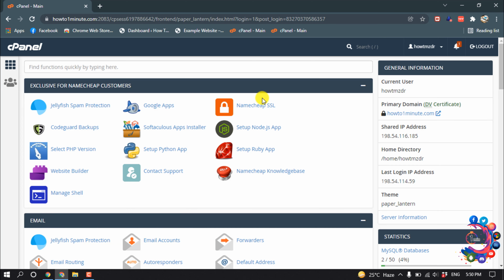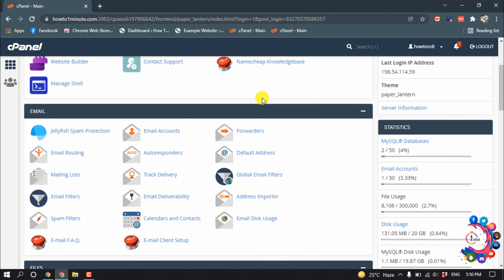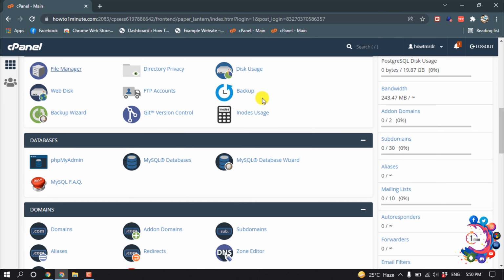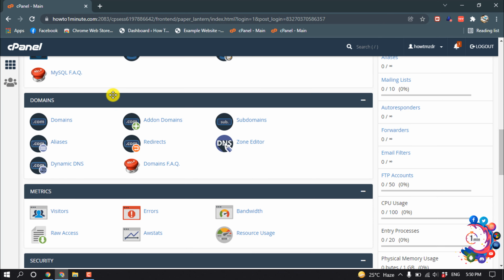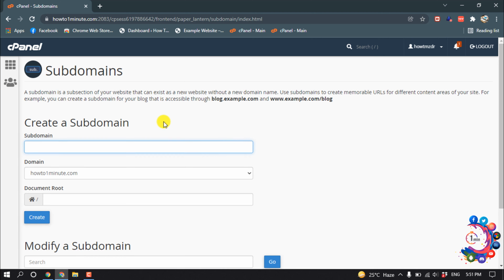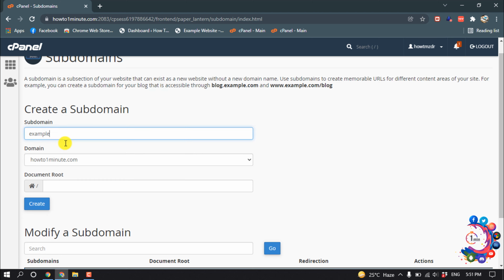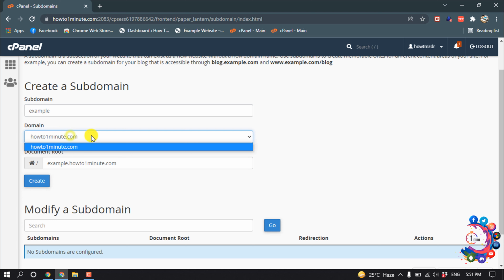How to create subdomain in cpanel 2026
How to create a subdomain in Cpanel
How do I Create a subdomain in cPanel?
Set Up: Creating a subdomain in cPanel
Click on Subdomains under Domain in cPanel.
Under Create a Subdomain, enter the name of the subdomain you want to create in the Subdomain text box.
cPanel automatically fills in the document root path by using the subdomain name you've entered. ...
When ready, click Create.

"how to create subdomain in cpanel and install wordpress"
"how to create subdomain in cpanel godaddy"
"cpanel subdomain not working"
"cpanel create subdomain outside public html"
"how to create a subdomain in cpanel namecheap"
"how to create subdomain in wordpress"
"cpanel subdomain redirect not working"
"cpanel subdomain document root"